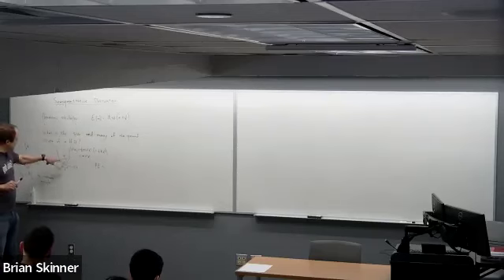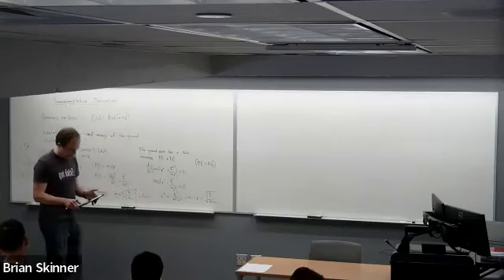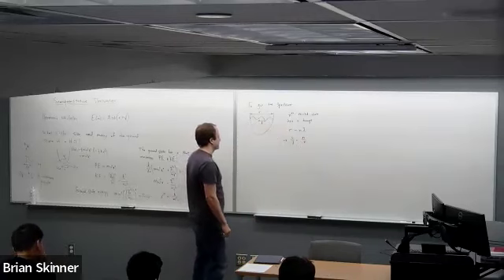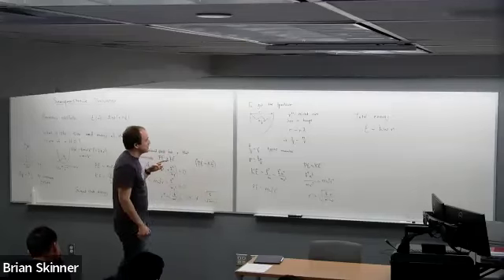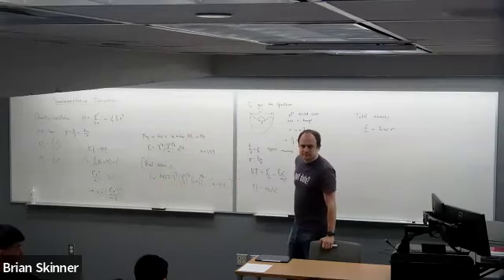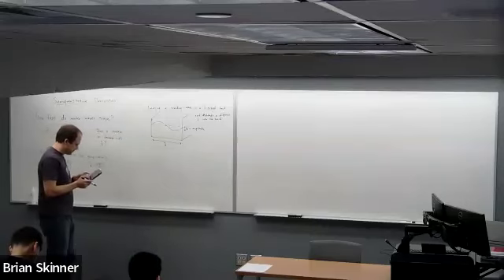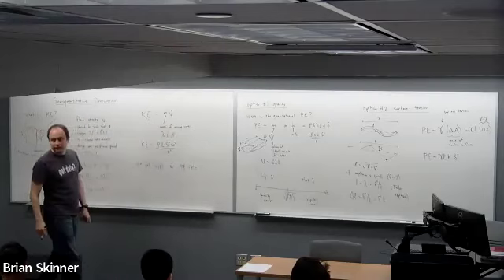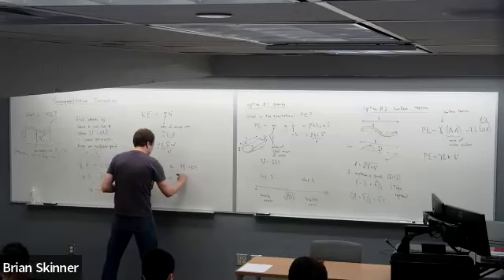Semiquantitative derivation: quantum oscillators and the speed of water waves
Lecture recording from a graduate class in condensed matter physics at Ohio State. This lecture gives examples of "semiquantitative derivation": how to arrive at analytical results quickly, as long as you don't care about numerical factors like 2 and pi. After deriving classic results for the harmonic and quartic oscillators, the majority of this lecture is spent deriving the speed of water waves.

The board is hard to read in this recording, but you can download the lecture notes here if you want to follow along